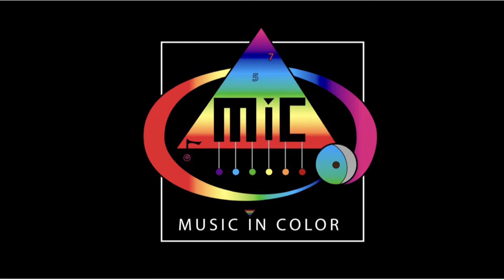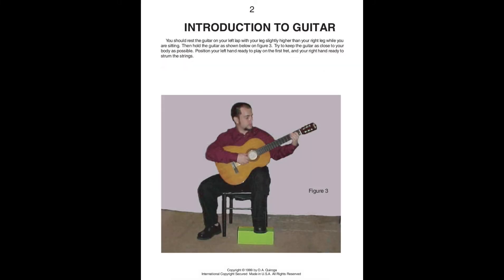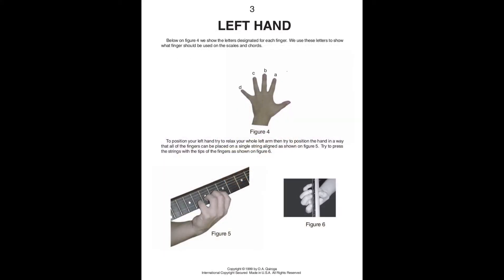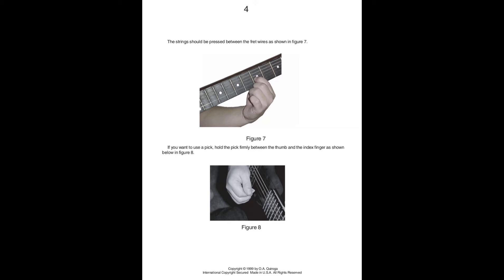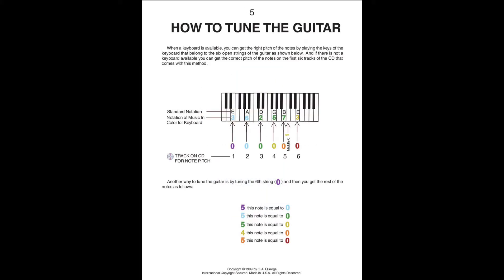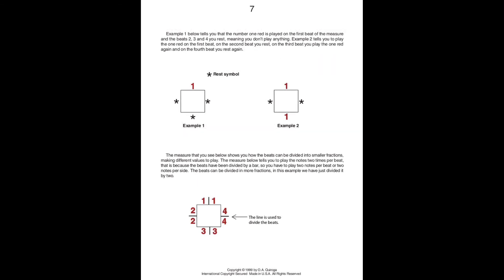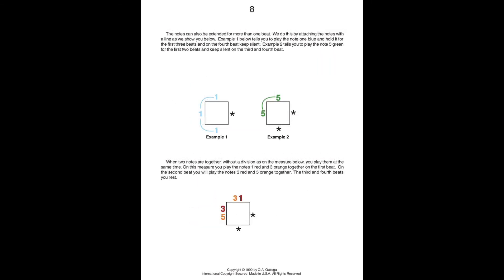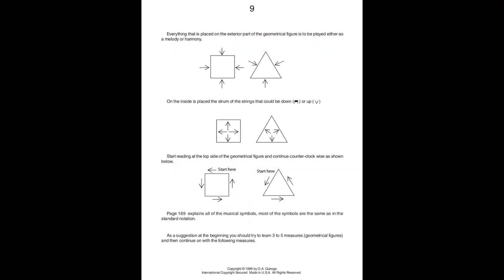Music in Color Guitar English, first book pages, how to place decals and how to read. Watch videos.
Music in Color, different languages.
En diferentes idiomas:
One of the many advantages of playing musical instruments with Music in Color is this, COLOROKE is the prototype for Piano and Guitar in which the sense of beat is developed and you could play  in bands or groups.  In Music in Color, time is represented graphically with geometric figures.  Can you count the sides of a triangle, a square, etc.?  If you can and know how to distinguish one number from another as well as the colors, in theory you already know how to play, this also teaches you in a few hours to understand traditional musical staff, everything is free, you can upload videos of the songs from the Public Domain, that is,  , old or that the author is not known or frees the rights, this is because by obtaining the licenses of the composers we want to honor them with fair royalties, we intend to educate and give a dignified life to the creators. Also, after learn to play one musical instrument it will be so fast to,learn to play others, it is great a entertainment, education, ther for the brain, spirituality and so, so many, benefits. Dare to play. Now you can play.

Una de las muchas ventajas de tocar instrumentos musicales con Music in Color es esta, COLOROKE, es el prototipo para Piano y Guitarra en el cual desarrollas el sentido del tiempo para tocar en grupos o bandas musicales. En Music in Color el tiempo se gráfica con figuras geométricas. Puedes contar los lados de un triángulo, un cuadrado, etc? Si puedes y sabes distinguir un color de otro así como los colores, en teoría ya sabes tocar, esto además te enseña en pocas horas a entender la notación musical tradicional, todo es gratis, puedes subir vídeos de las canciones de Dominio Publico, o sea, antiguas o que el autor no se conoce o cedió los derechos, esto es porque al conseguir las licencias de los compositores les queremos honrar con justas regalías, pretendemos educar y darle una vida digna a los creadores. Tiene muchos beneficios, además de entrenamiento y diversión, es una gran herramienta para terapia de muchas condiciones, es espiritual, relajante, etc. Atrévete a tocar un instrumento musical y después de ello será muy fácil que toques muchos otros, Si, ahora puedes tocar.

Uma das muitas vantagens de tocar instrumentos musicais com o Music in Color é esta, COLOROKE, é o protótipo para Piano e Guitarra no qual você desenvolve a noção de tempo para tocar em bandas ou grupos.  No Music in Color, o tempo é representado graficamente com figuras geométricas.  Você pode contar os lados de um triângulo, um quadrado, etc?  Se você pode e sabe distinguir uma cor da outra assim como as cores, em teoria você já sabe tocar, isso também te ensina em poucas horas a entender a notação musical tradicional, tudo é de graça, você pode fazer upload de vídeos das músicas de Domínio Público, ou seja  , antigo ou que o autor não seja conhecido ou transferido dos direitos, isto porque ao obter as licenças dos compositores queremos honrá-los com royalties justos, pretendemos educar e dar uma vida digna aos criadores.  Tem muitos benefícios, além de treino e diversão, é uma ótima ferramenta para terapia de muitas condições, é espiritual, relaxante, etc.  Ouse tocar um instrumento musical e depois disso será muito fácil para você tocar muitos outros, sim, agora você pode tocar.

Одним из многих преимуществ игры на музыкальных инструментах с помощью Music in Color является то, что COLOROKE является прототипом фортепиано и гитары, в котором вы развиваете чувство времени, чтобы играть в группах или группах.  В «Музыка в цвете» время изображено геометрическими фигурами.  Можете ли вы посчитать стороны треугольника, квадрата и т. Д.?  Если вы можете и знаете, как отличать один цвет от другого, а также цвета, теоретически вы уже знаете, как играть, это также научит вас за несколько часов понимать традиционную нотную запись, все бесплатно, вы можете загружать видео с песнями Public Domain, то есть  , старый или автор неизвестен или не передал права, это потому, что, получая лицензии композиторов, мы хотим удостоить их справедливых гонораров, мы намерены обучать и дать достойную жизнь создателям.  Он имеет много преимуществ, помимо тренировки и развлечения, это отличный инструмент для лечения многих состояний, он духовный, расслабляющий и т. Д.  Не бойтесь играть

Learn fast and free.
Aprende rápido y gratis.
Music in Color by Oscar A. Quiroga.